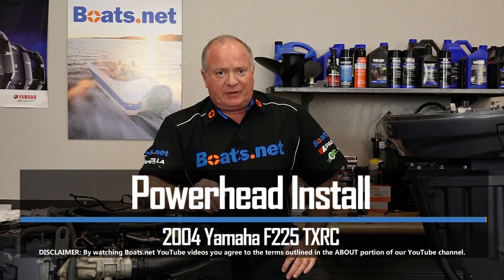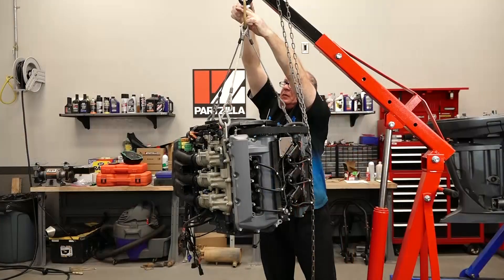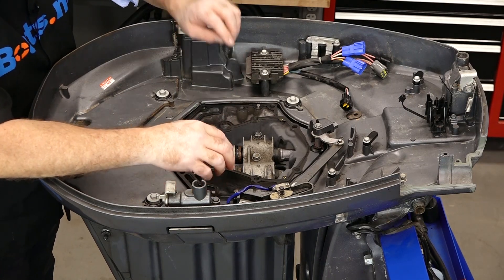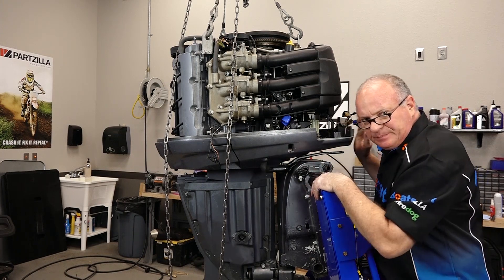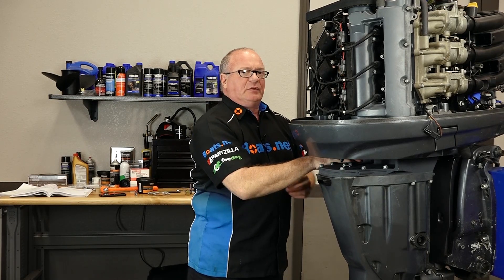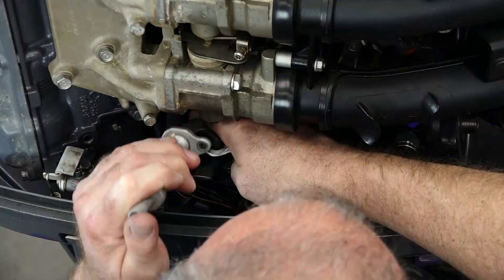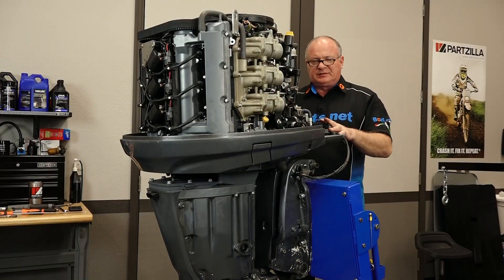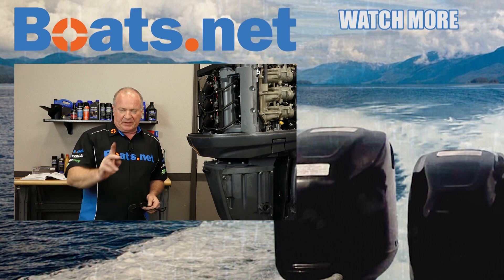Yamaha 225 Powerhead Installation | How to Install a Yamaha Powerhead | Boats.net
We’re finished with our powerhead rebuild on our Yamaha F225 outboard, and in this video, we’ll show you how to install the powerhead on your Yamaha F225.

This is a relatively simple process, aided by the fact that we have a cherry picker and chain hoist in our shop. John will show you how to get the powerhead in position and then bolt it into place. We’ll also make a few electrical connections.

VIDEO HIGHLIGHTS:
Lowering the powerhead - 1:30
Bolting the powerhead - 2:25
Installing tube and dipstick - 4:00
Making electrical connections - 4:20